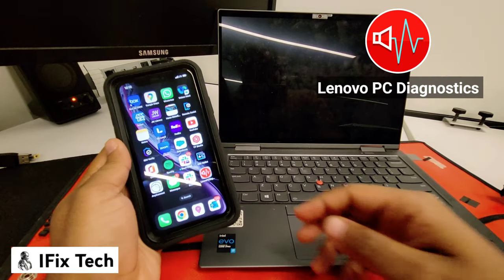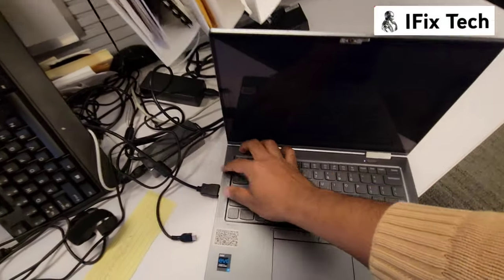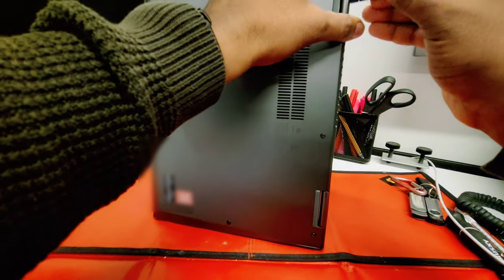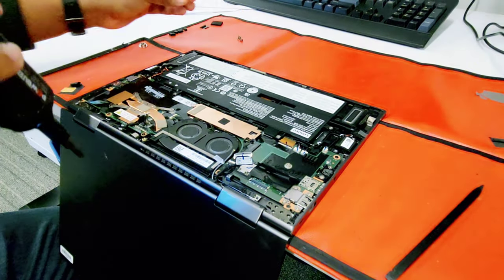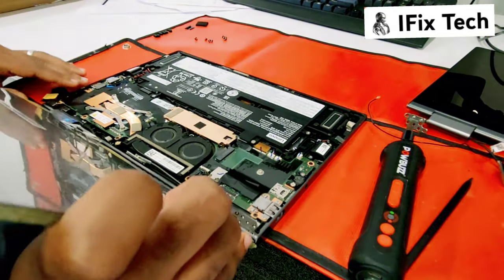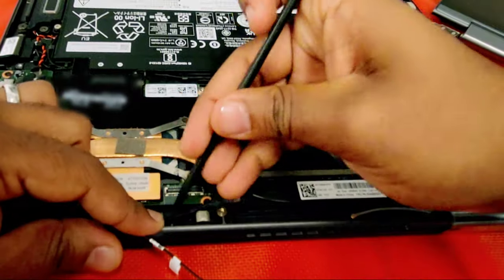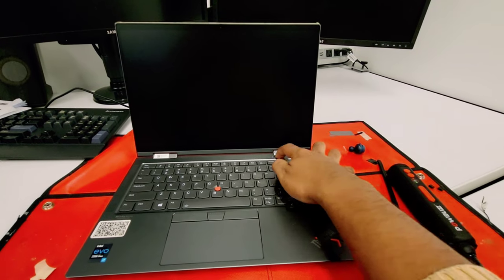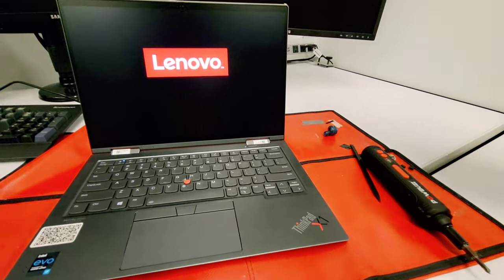Lenovo Thinkpad Musical Tone Error at boot up - Black screen beeping error ❌💻 Lenovo Diagnostics App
This is an error that can be common on Lenovo Computers.
We are going to be using the Lenovo App called: "Lenovo Diagnostics"

Follow the steps provided for the Lenovo tool. Depending on the Thinkpad you are working on the part replacement process can be different.

Lenovo Thinkpad Black Screen Beeping Error: How to Troubleshoot and Fix.
Lenovo Thinkpad Boot Up Error: What the Musical Tone Beeps Mean.
Solving the Lenovo Thinkpad Black Screen and Beeping Error at Boot Up.
How to Resolve the Musical Tone Error on Lenovo Thinkpad Laptops.
Lenovo Thinkpad Boot Up Issue: Understanding the Musical Tone Error.

Here is Another video where we Fix the same problem on a different Thinkpad.

BEAUTIFUL FLATWARE SET ON eBay - PERFECT FOR GIFT 😎 - EXCELLENT PRICE

🚨  Social  🚨

Lenovo Thinkpad Musical Tone Error at boot up - Black screen beeping error.